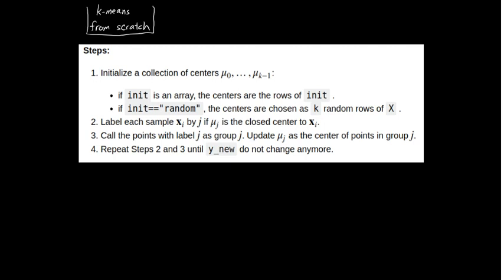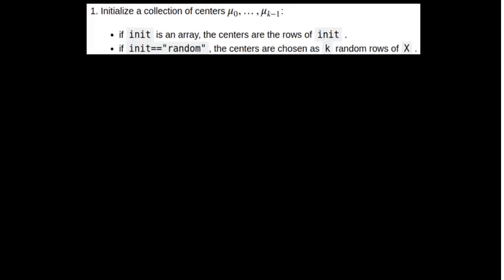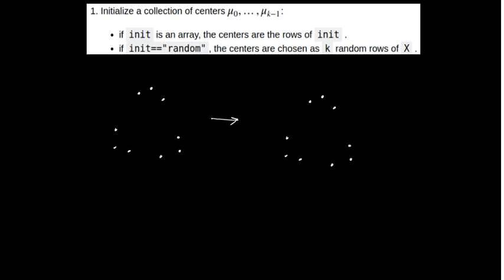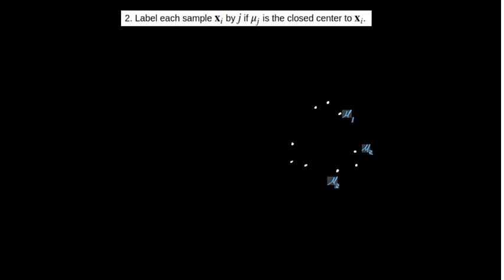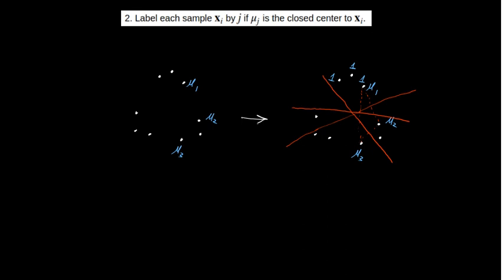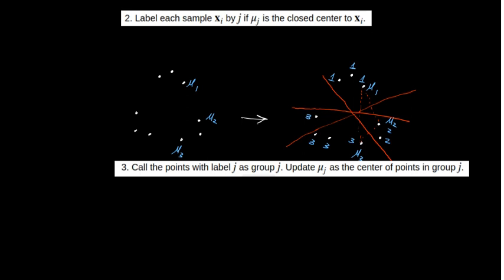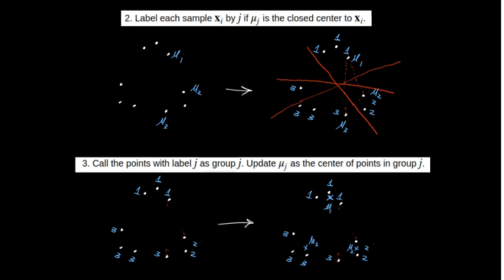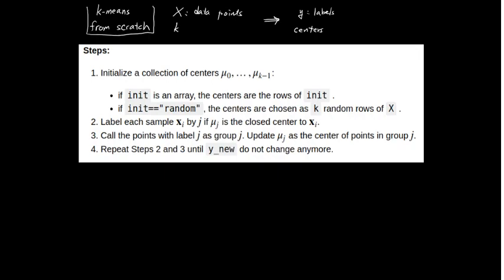0426 pyml KMeans from scratch